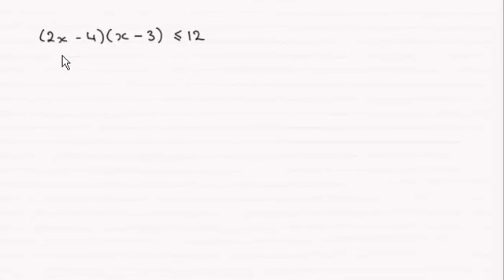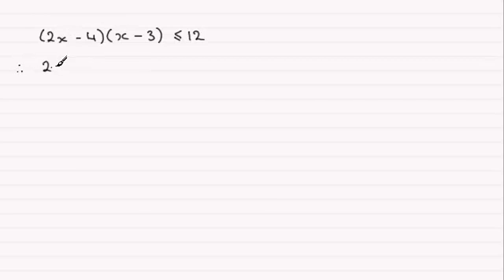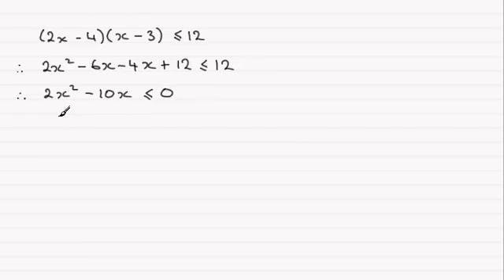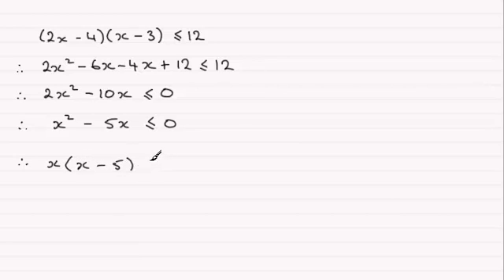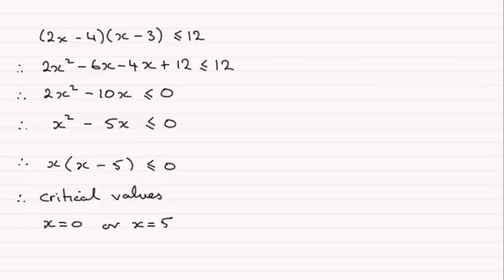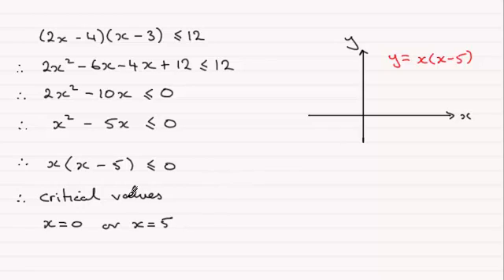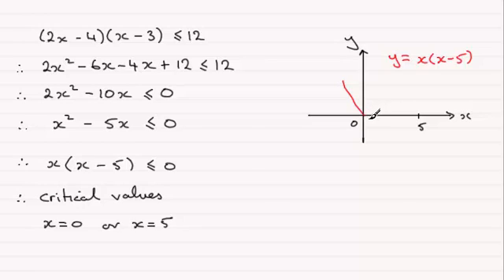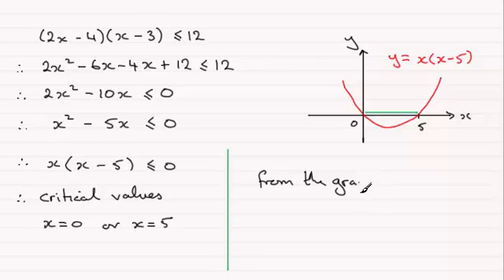Quadratic Inequality example : OCR C1 June 2013 Q7(ii) : ExamSolutions Maths Revision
for the index, playlists and more maths videos on quadratic inequalities and other maths topics.